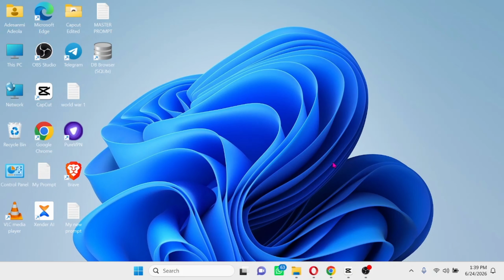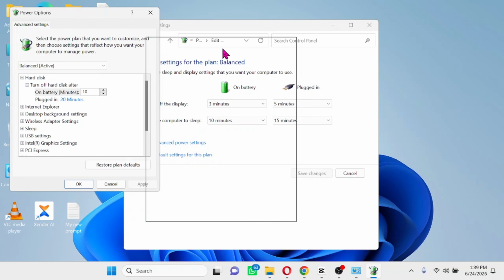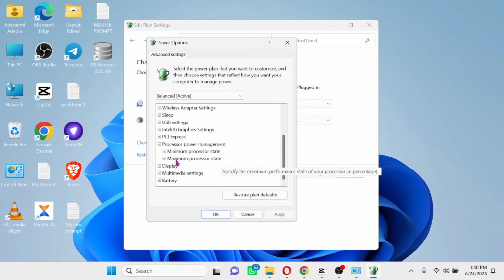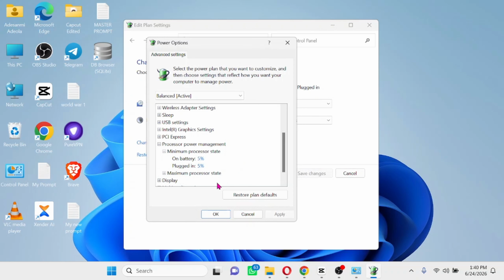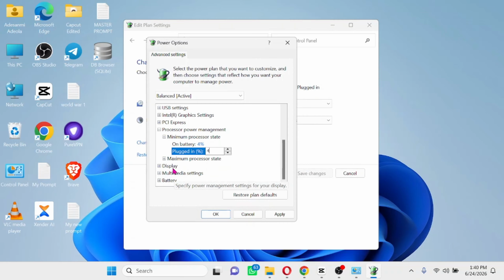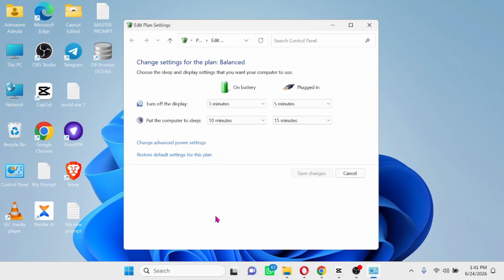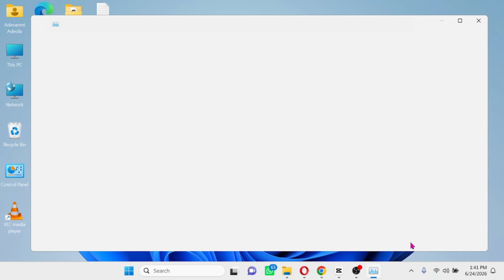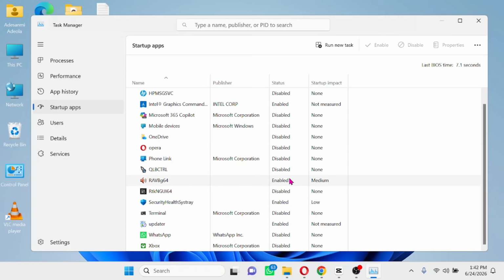How to Increase CPU Speed on Windows 10 & 11, Make Your PC Run Faster Instantly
Is your computer running slower than it should? Learn how to boost processor speed in Windows 10 and Windows 11 using simple settings and proven performance tweaks.

In this step-by-step tutorial, you'll discover how to optimize CPU performance and make your PC run faster without installing expensive hardware upgrades.

Whether you're gaming, editing videos, or multitasking, these Windows optimization tips can help unlock better system performance and improve overall speed.